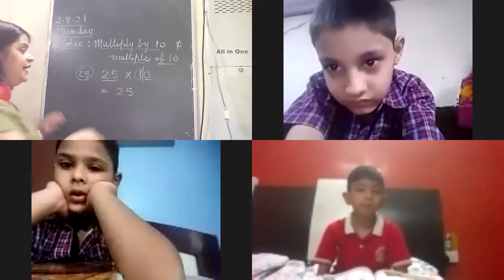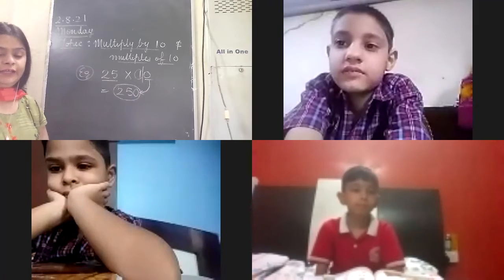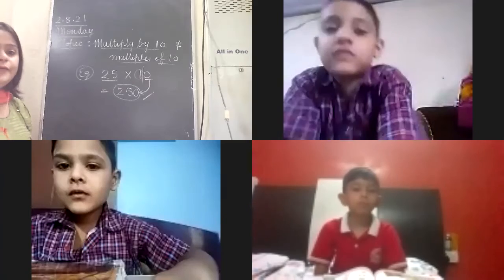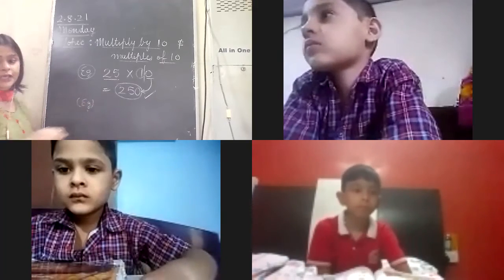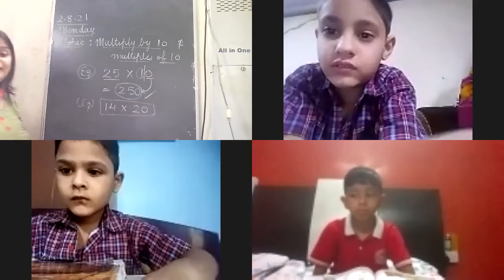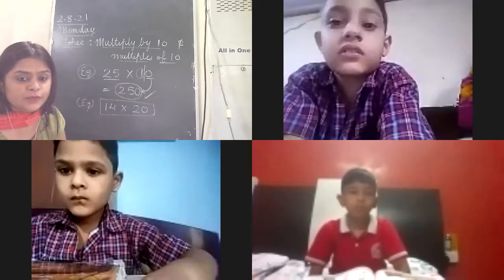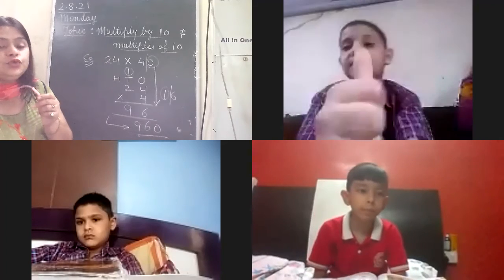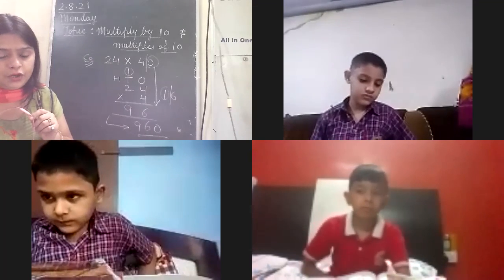Class 3 Maths (Topic- Multiply by 10 and its multiples)(02-08-21)